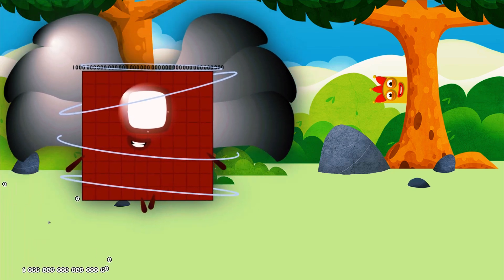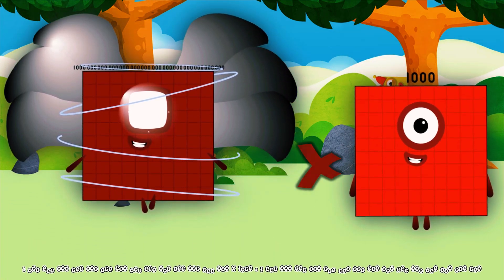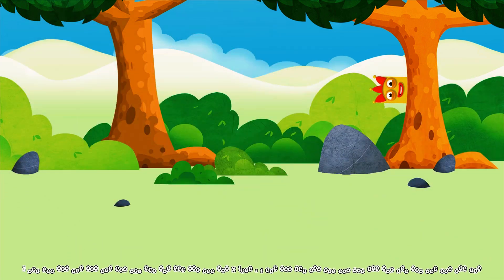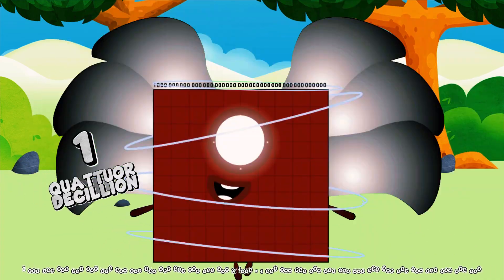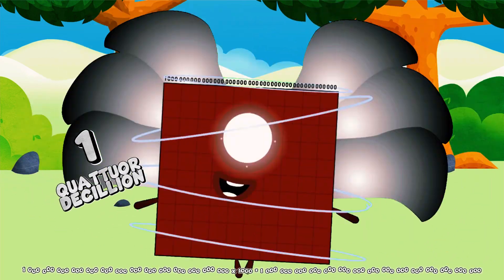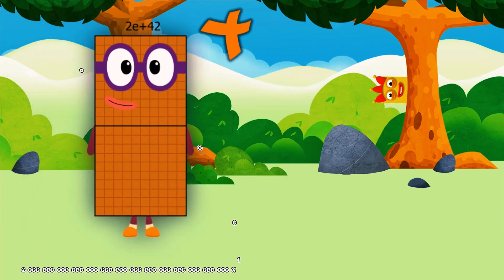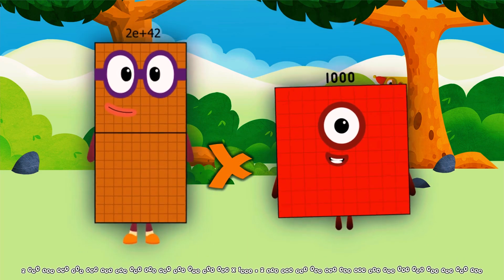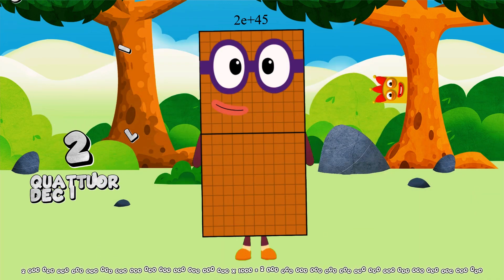FUNNY NUMBERBLOCKS MULTIPLICATION Full Tredecillion | BIG NUMBERSMULTIPLY | GIANT NUMBER@ColorArt_id